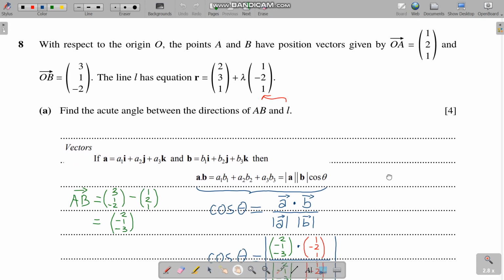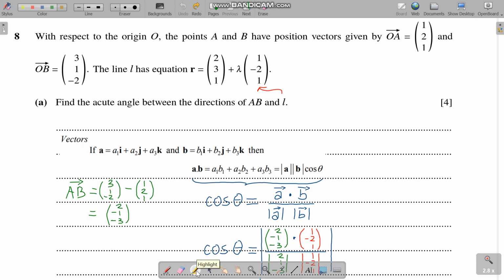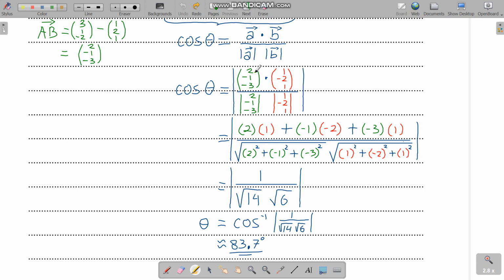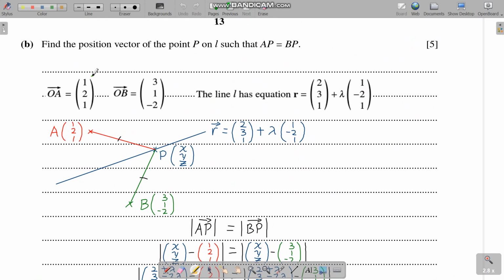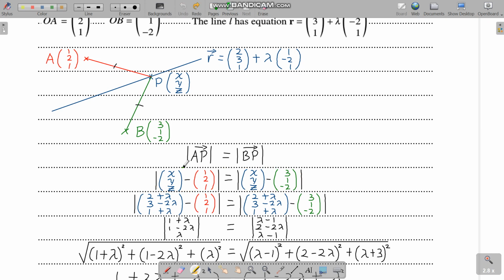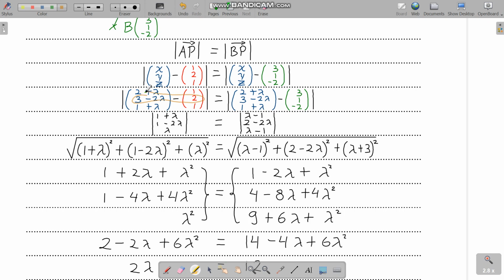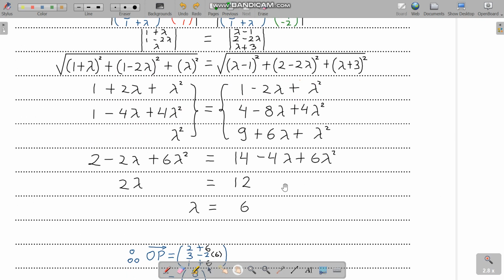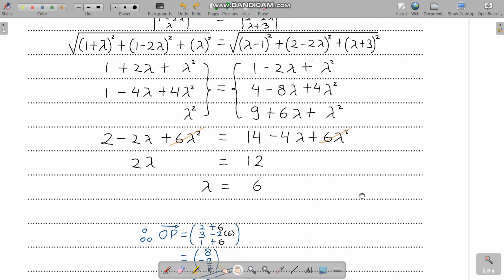9709_s21_qp_31 Q8a,b Topic 3.7 Vectors A Level Mathematics